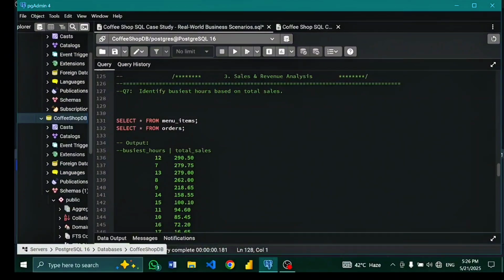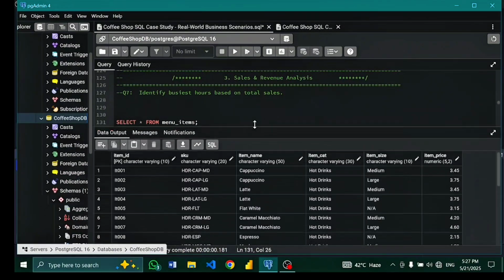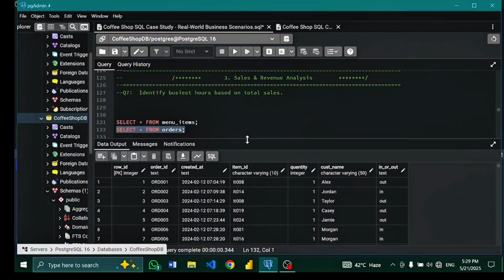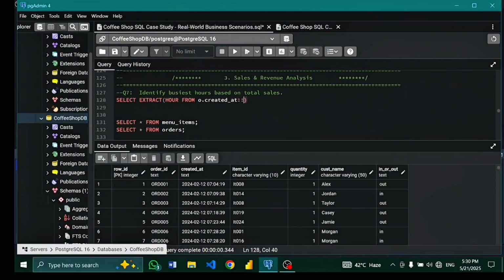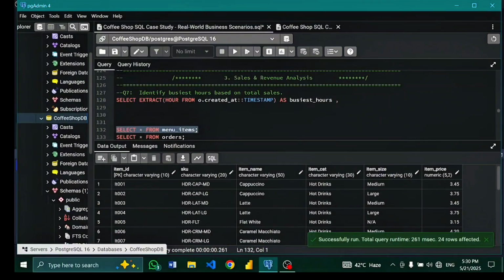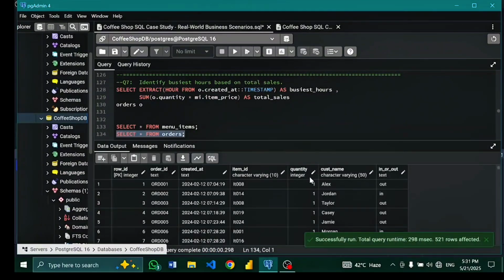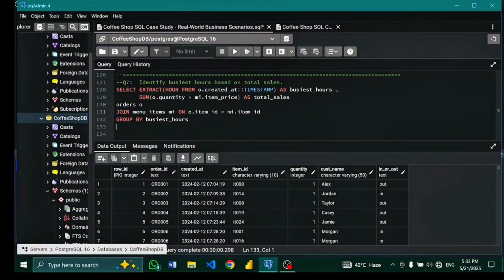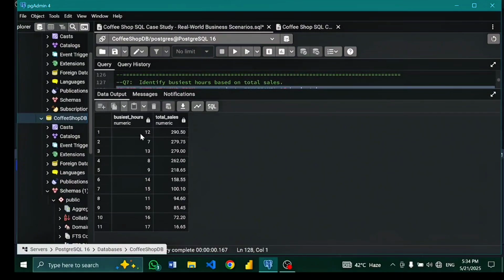SQL Peak Sales Hour: Identify Busiest Time of Day Using SQL | Coffee Shop Analytics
Unlock the power of SQL to identify your coffee shop's peak sales hour in this tutorial! We’ll walk through how to:

🕒 Extract the hour from order timestamps
💵 Calculate total revenue per hour by multiplying quantity and price
📈 Group results by hour and sort to discover when sales are highest
🧠 Interpret findings to optimize staffing, inventory, and promotions

Whether you're a beginner or building a real‑world dashboard, this video teaches practical SQL analytics you can use anywhere.
Don't miss out on better scheduling insights—watch now and transform your data into strategy!